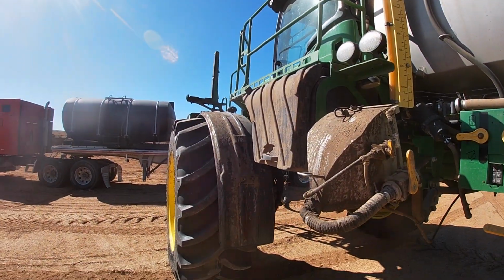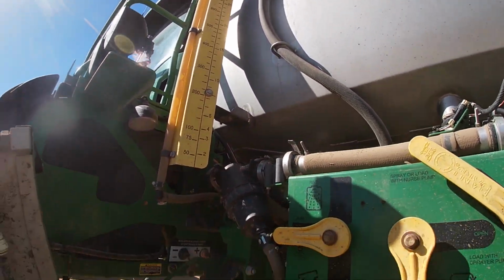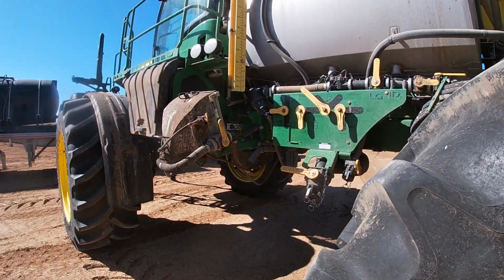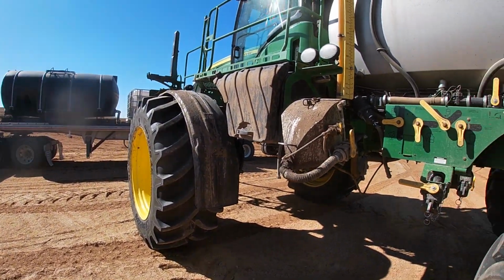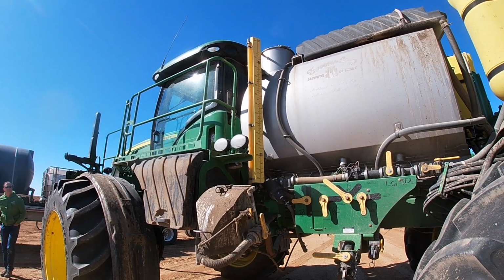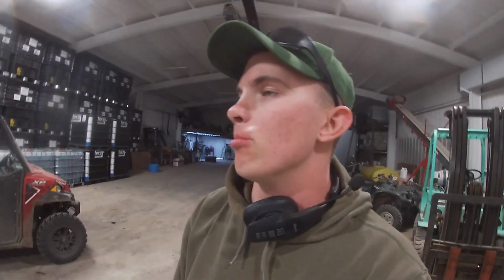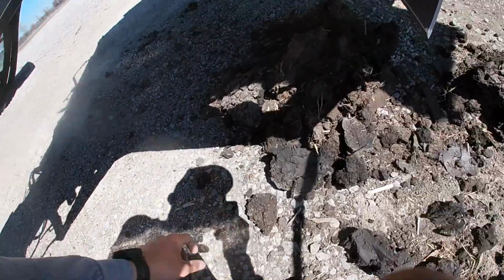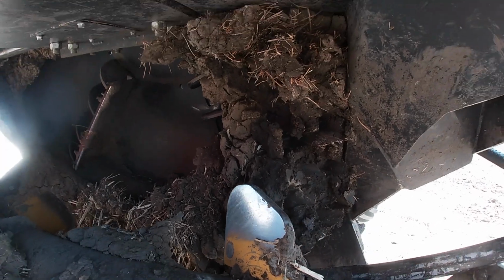Un Plugging the ditcher!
In this video we do some tendering work on the farm, but I also unplug hard mud?